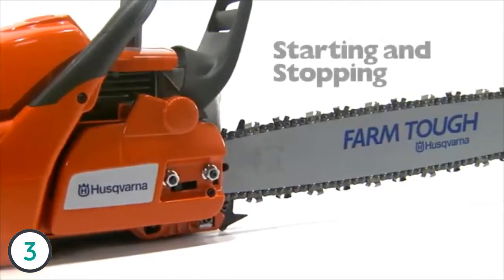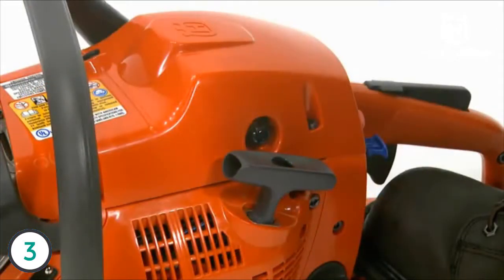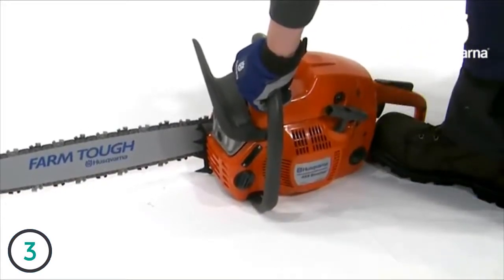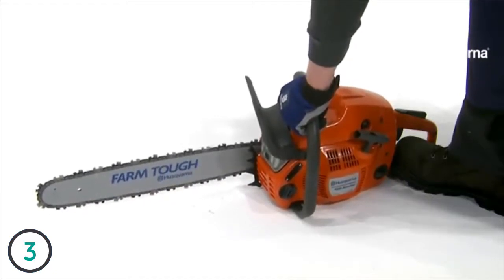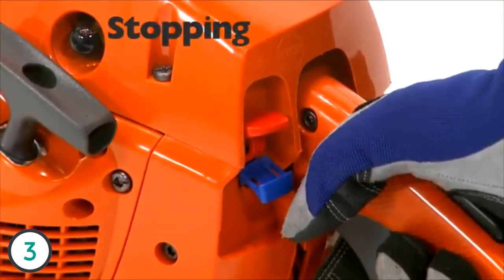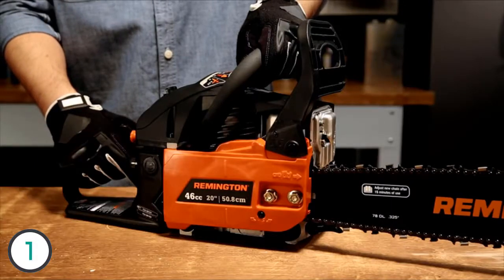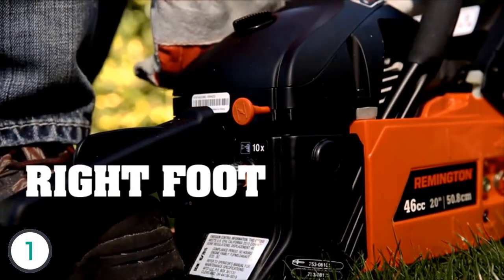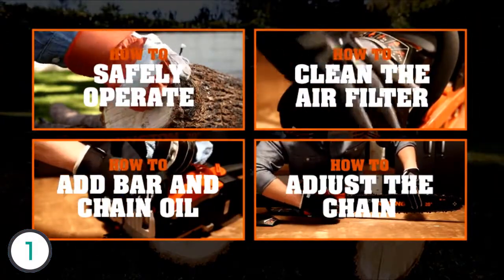Best Professional Saws 2019 - Professional Saw Review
► The Professional Saws we mentioned in this video:

► 3. Husqvarna 20 Inch 455 Rancher Gas Chainsaw
► 2. Husqvarna 460 Rancher Gas Chainsaw
► 1. Remington RM4620 Outlaw 46cc 2-Cycle 20-inch Gas Powered Chainsaw with Carrying Case

In this video, we listed the best professional saws out there for this year. This list is based on thousands of user reviews, and all of these are hand picked by me. This list is completely hand-picked and in no particular order.